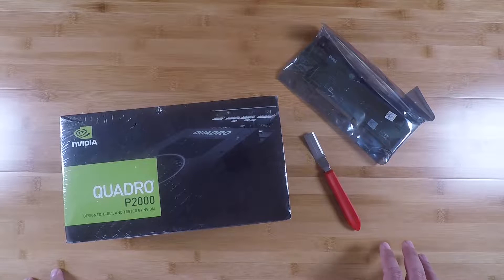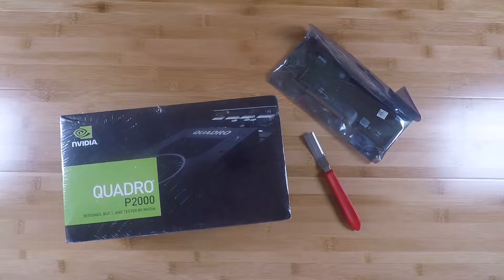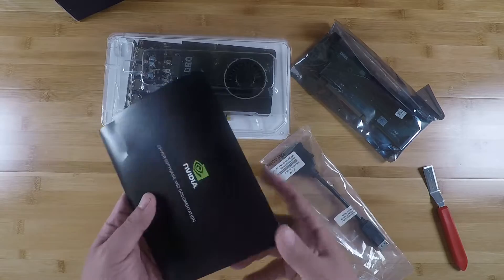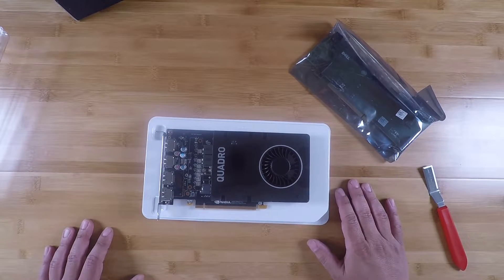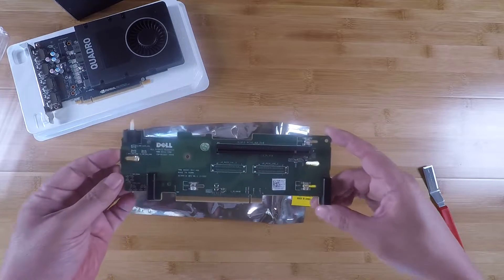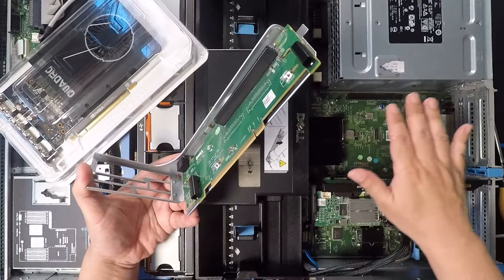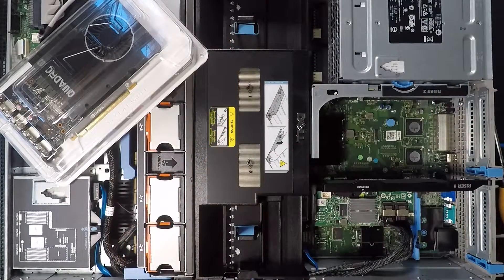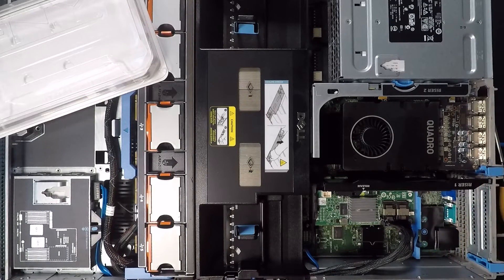Dell PowerEdge R710 build PART 4/9 | how to add a GPU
In this video, I unbox a Nvidia Quadro P2000 GPU and talk about why this is of interest to PLEX or Emby users. I then show you how you can install a GPU in the R710 server by using a special PCIe riser board (Dell P/N: GP347).

UPDATE: Many of you have contacted me about the x16 PCIe riser for the R710 server based on this video. Unfortunately, I'm completely sold out and they are now very hard to find. I got so many inquiries about this, that I decided I would help you guys out by selling the 2x8 PCIe riser with the PCIe slots cut open so you can use those to run your GPUs in your R710.

The modified 2x8 PCIe risers are available in my eBay store

The x16 riser below is NO LONGER AVAILABLE:
If you'd like to buy this special R710 riser board with PCIe x16 slot, please checkout my eBay store listing

- Quadro P2000
- Quadro P400

Also, don't forget to checkout the rest of my eBay store for other server goodies

eBay searches for components shown in this video (not at my eBay store):
- Dell R710 6-bay server